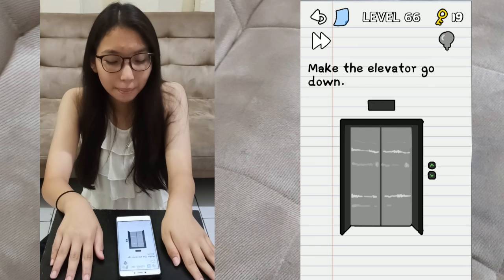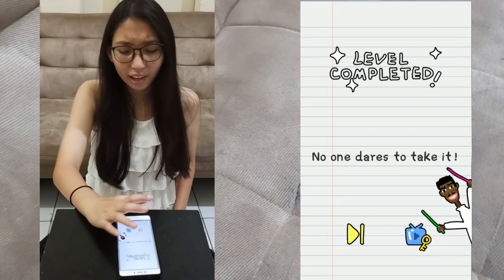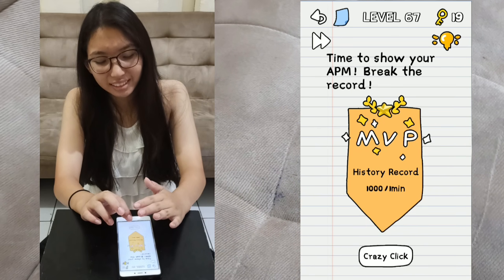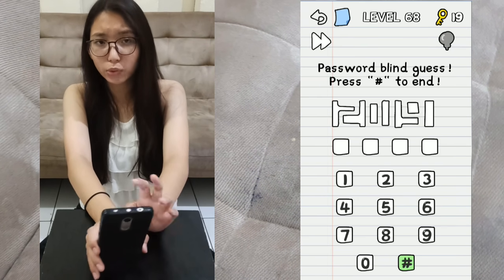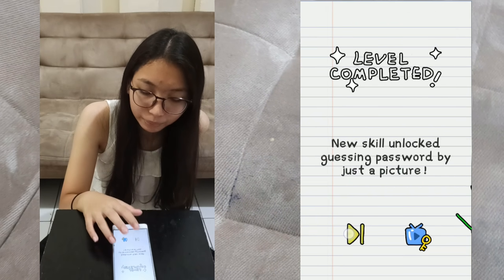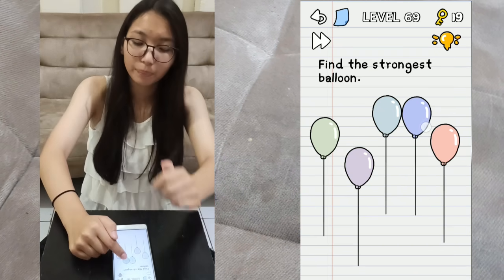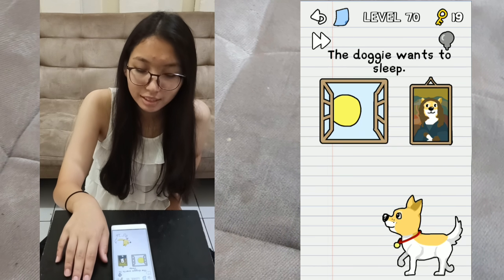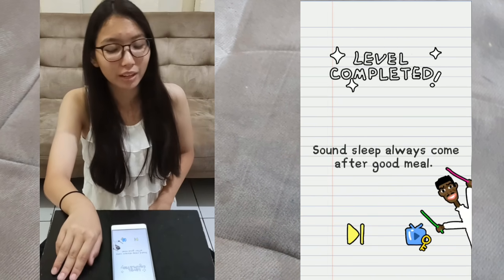Stump Me Level 66 67 68 69 70 Solutions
Hi it's Michi Here are the answers for Stump Me Level 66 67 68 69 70 Solutions where  i will give you all detail explanation so you can figure out the logic for each walkthrough ... so open your mind and think outside the box!
Stump Me! - Can you pass it? brain puzzle game by Super Masters Games available on android and iOS devices